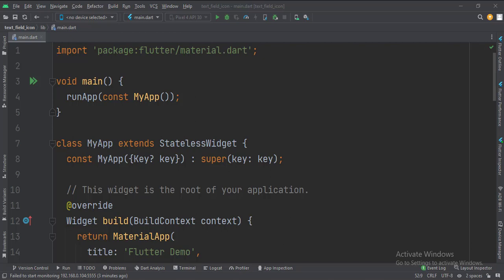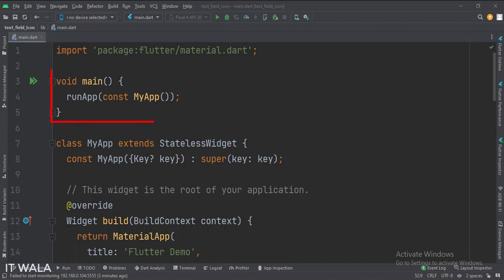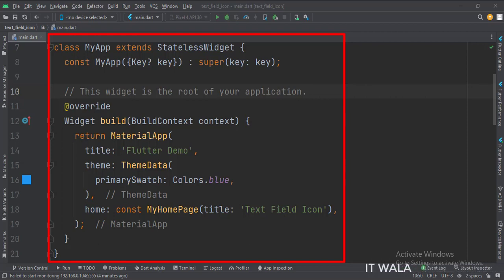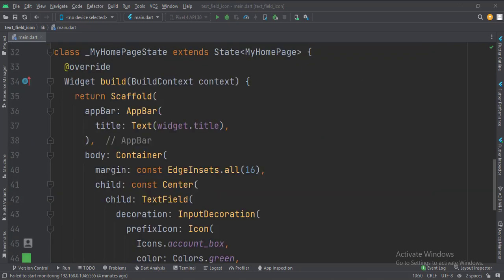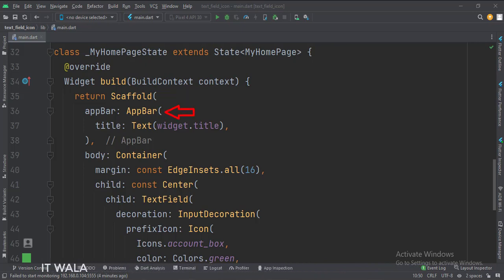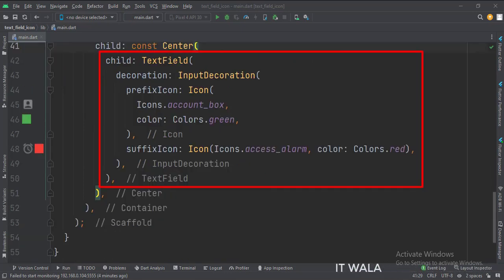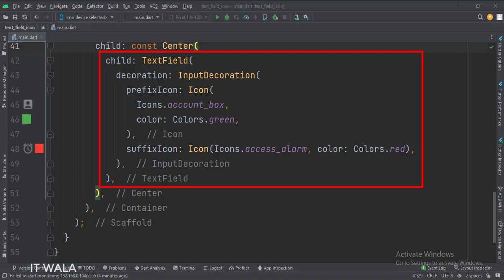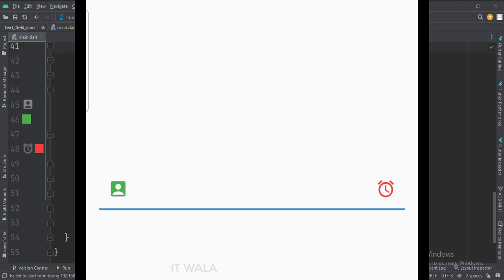FLUTTER ANDROID - TEXT FIELD PREFIX & SUFFIX ICONS || TUTORIAL